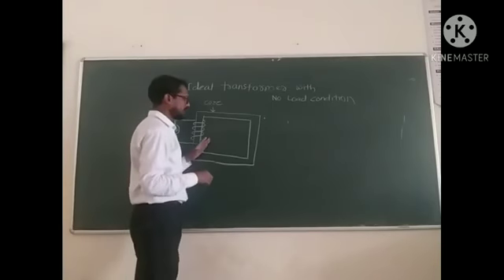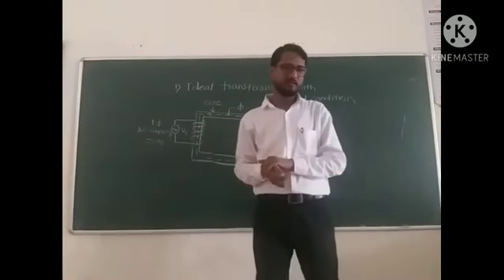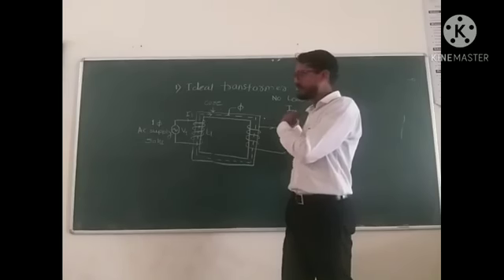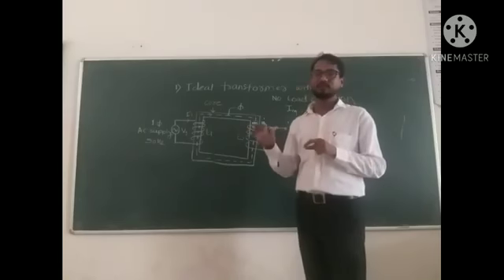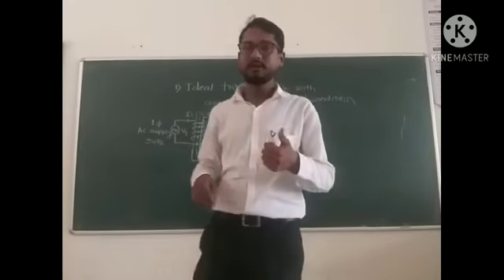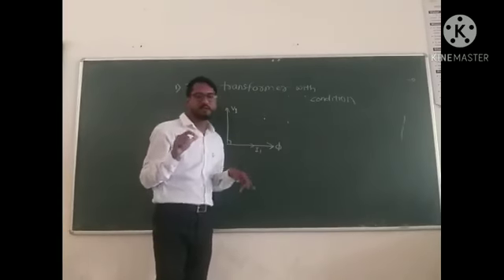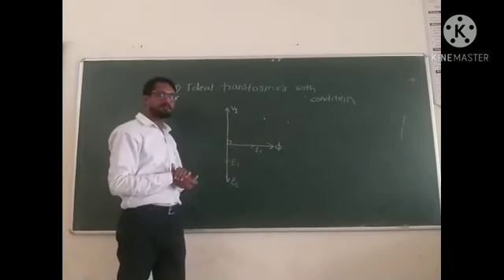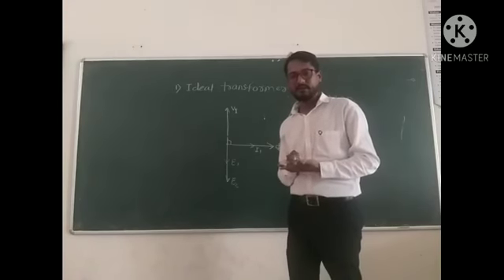ATCFOEM_ELECTRICAL_SE_ELECTRICAL_MACHINES-1_TRANSFORMER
Idea Transformer On No load